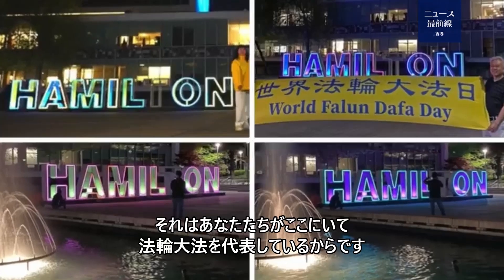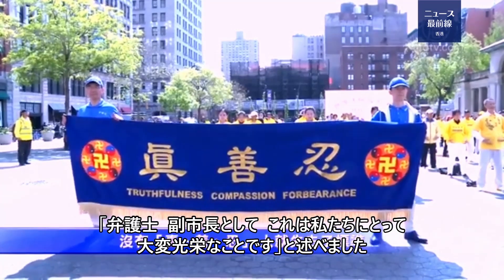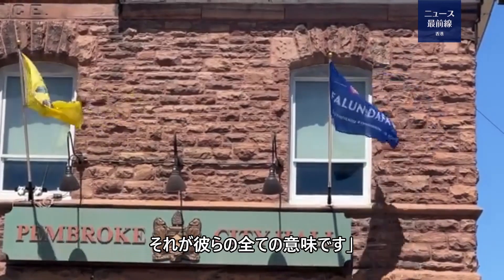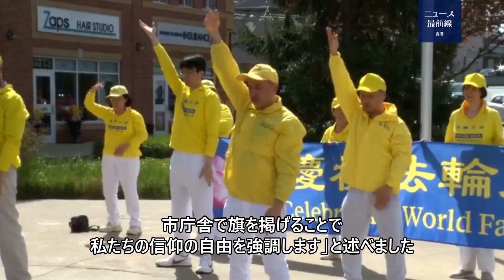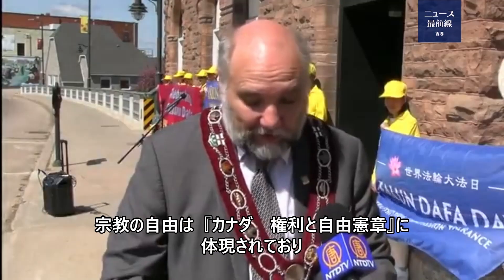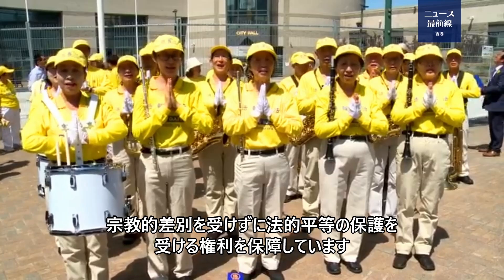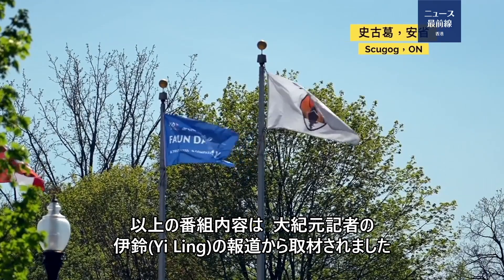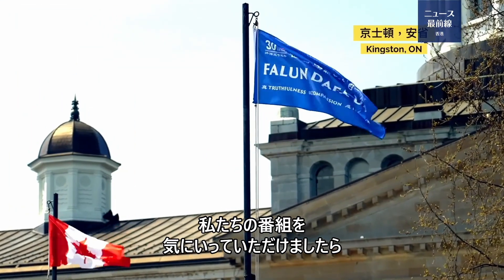2023年は法輪大法が伝えだされてから31周年にあたる。カナダでは20以上の市政府が、法輪大法デーの旗揚げイベントを開催し、「世界法輪大法デー」を祝った。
今の時代は 真実と正義をより必要としています
香港は中国共産党に抑圧されながらも その専制体制に絶えず抵抗してきました

当チャンネルの柱番組「役情最前線」は 広東語で「戦役における最前線の情報」を意味します

国際社会の“虎の口”である香港から 日本の皆様にいち早くお届けします

🍀皆様には「Super Thanks」機能よりご寄付頂けると幸いです
我々の今後の動画作成のため、またまたさらなる飛躍のため、ご支援のほどよろしくお願いいたします 🙏

🌈逆境の中活動を続ける香港記者を追ったドキュメンタリー作品『風の上を歩いて』